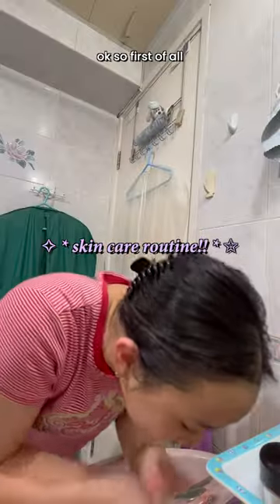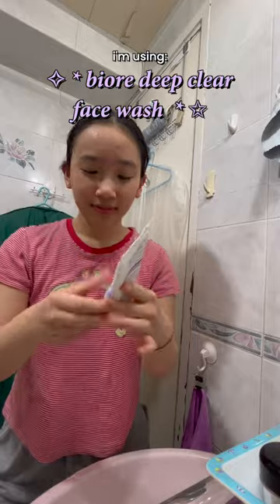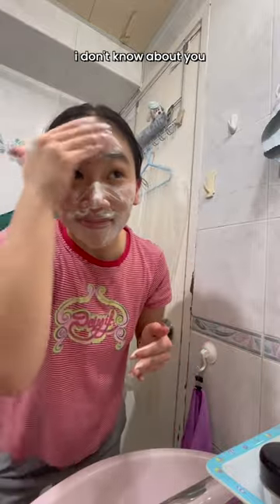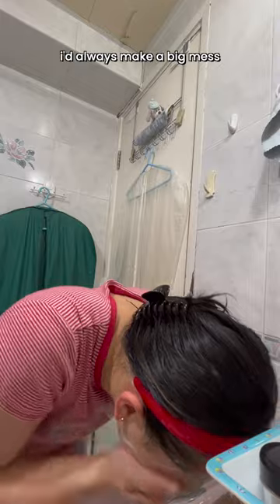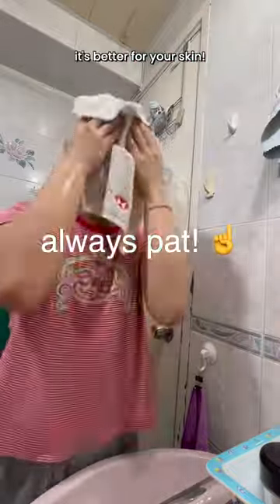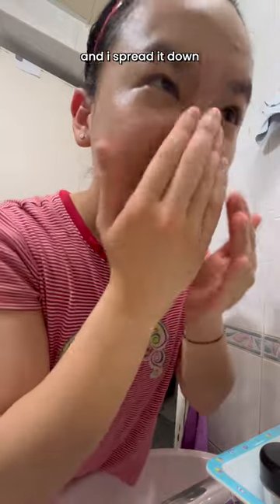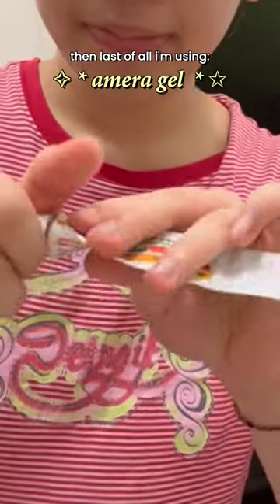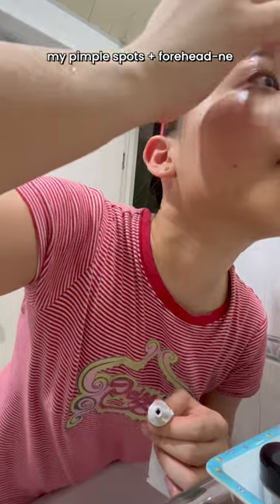how to get clear skin EASILY (consistency)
✧ MUSIC (go support the artists!) ✧
Jesse Barrera - No Reservations (i love his music so much!)